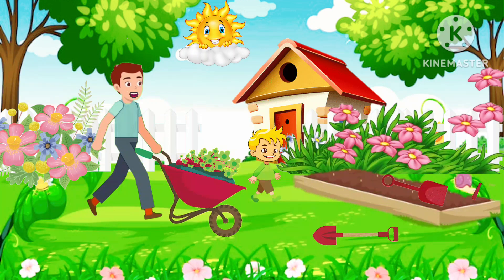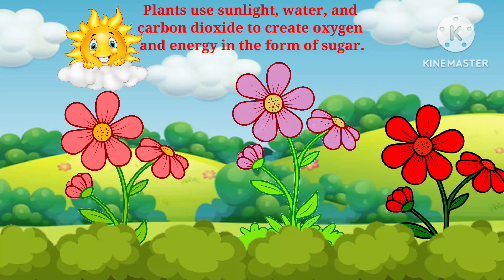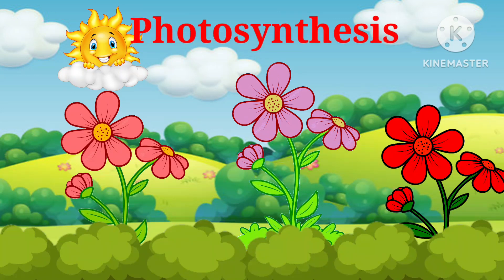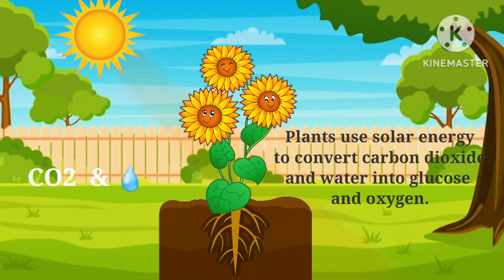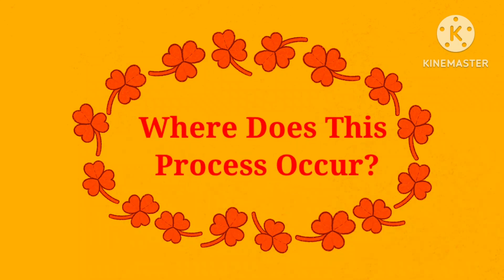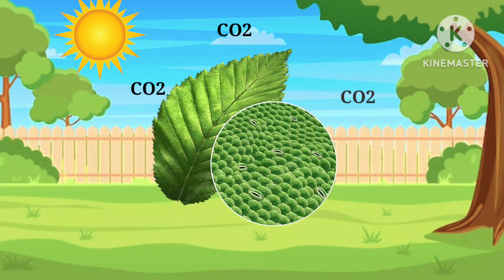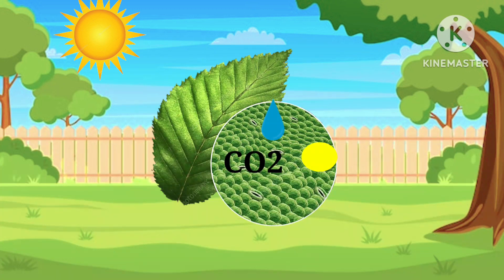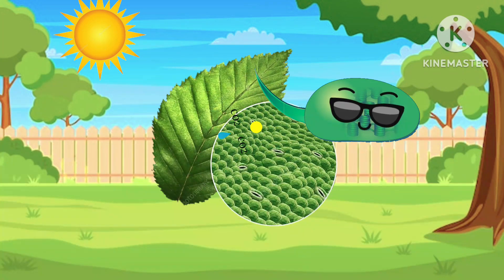Photosynthesis| Biology| Science| Kids Educational video|Chlorophyll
Photosynthesis| Biology| Science| Kids Educational video|Chlorophyll| Chloroplast| Stomata

■Learn Geography
■Puzzels
■Jumble words
■Cartoon for kids
■Nursery Rhymes
■Educational videos like:
   ■Solar system
   ■Planet Earth - Pollution,  Volcano, Solar Flares     etc